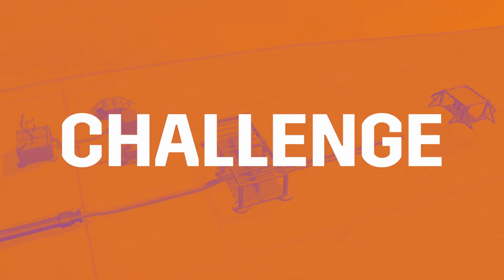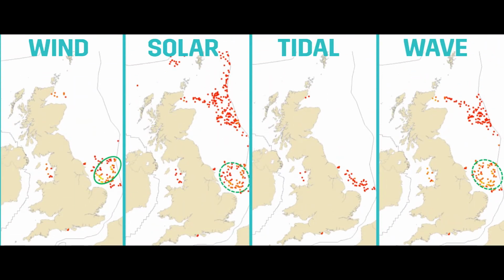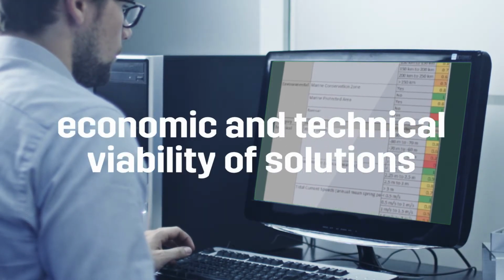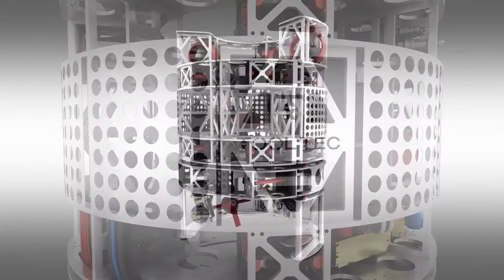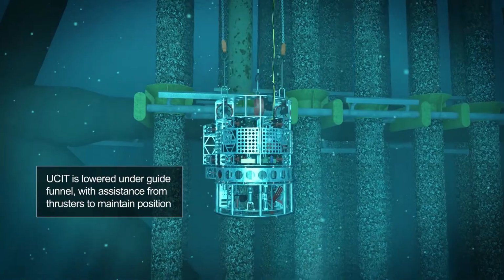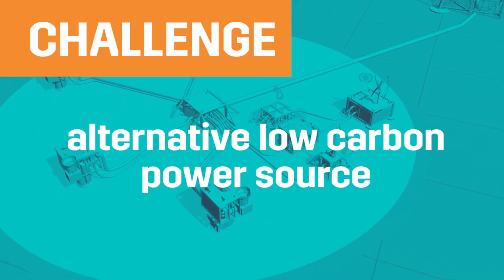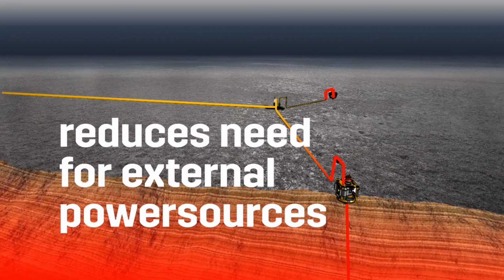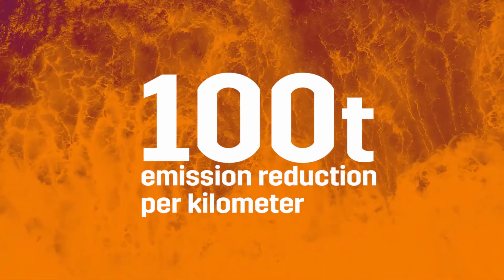9Before9: Technologies ready now - November 2019